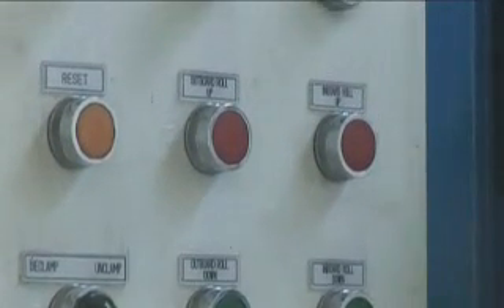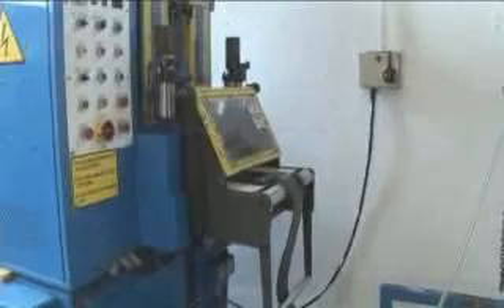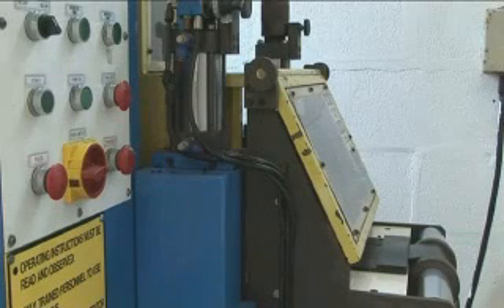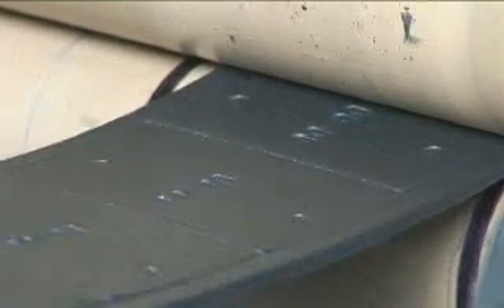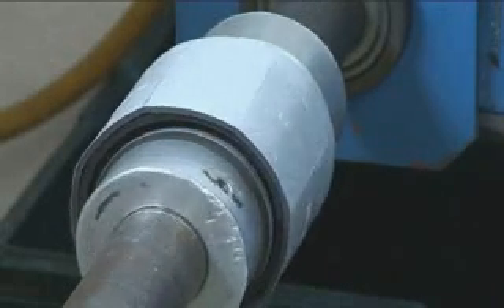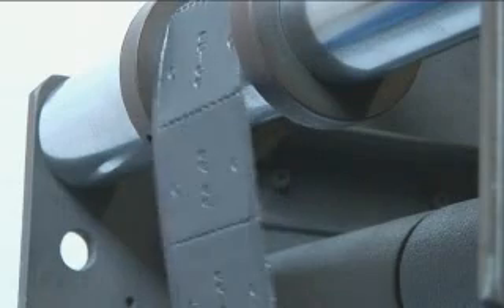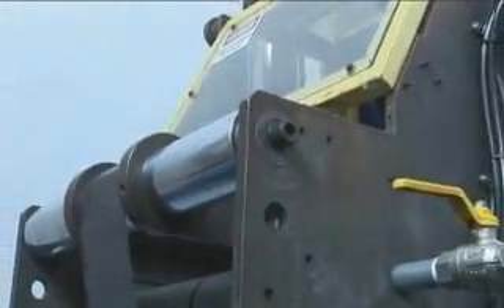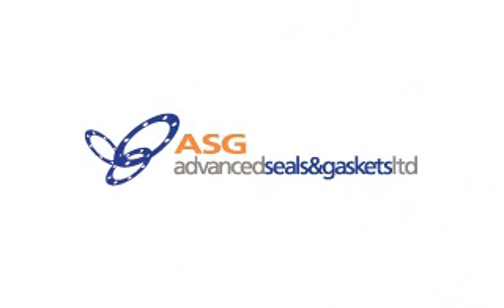Advanced Seals & Gaskets Ltd - Rapid Auto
Advanced Seals & Gaskets Ltd -  Automatic Presses carry out rapid and continuous production of product in the formats detailed above at the highest possible specification. Checks for quality and dimensions are carried out continuously during the running cycle in line with our quality system ISO 9001:2008.

From the smallest Seals and Gasket to some of the largest, we can produce an infinite array of products using these automatic presses.